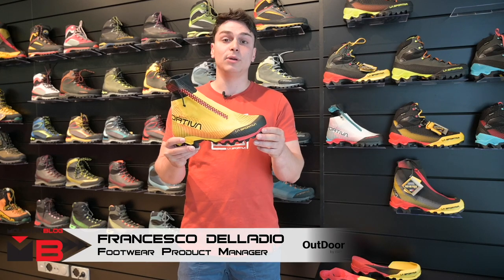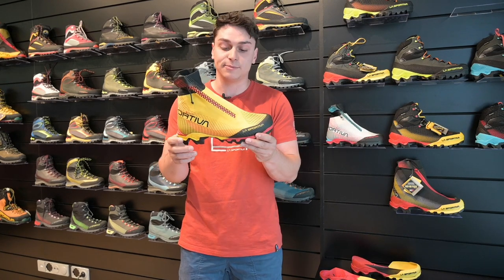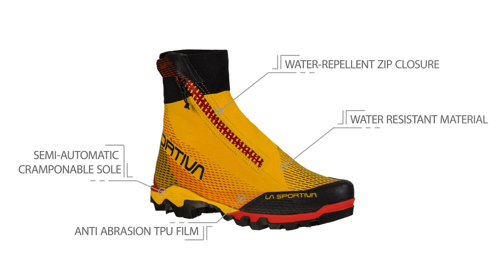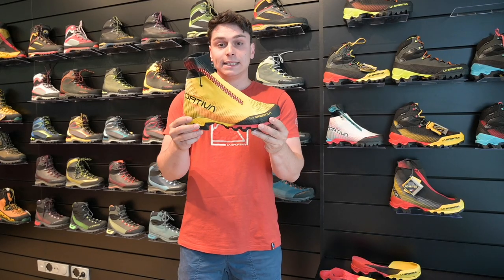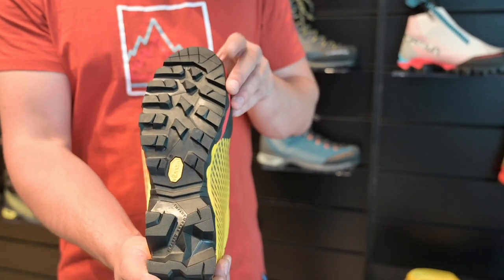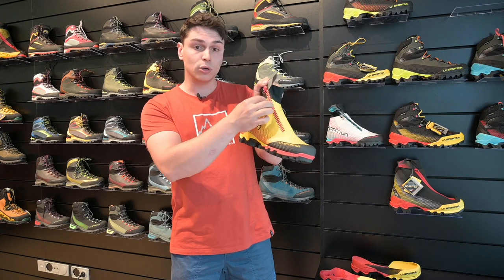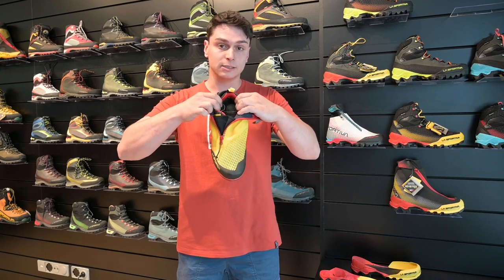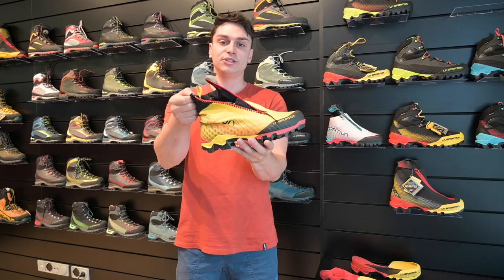La Sportiva Aequilibrium Speed GTX at OutDoor by ISPO - Summer 2023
For mountain category Spring Summer 2023 collection, Francesco Delladio (Footwear Product Manager) presents Aequilibrium Speed GTX, a tecnical shoes born from the collaboration between Francois Cazzanelli and La Sportiva.